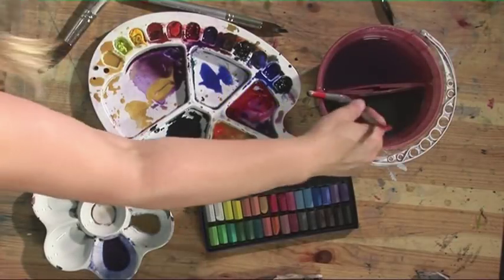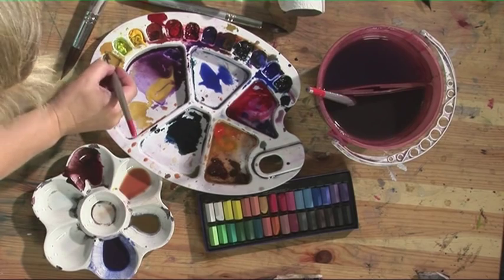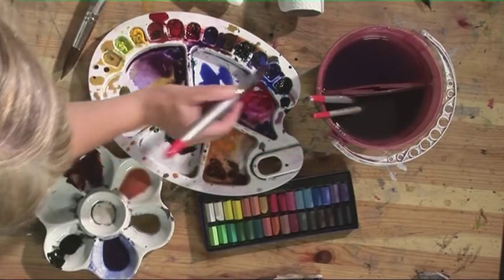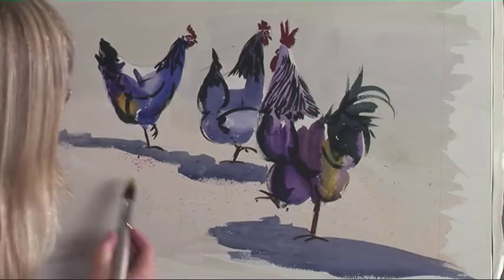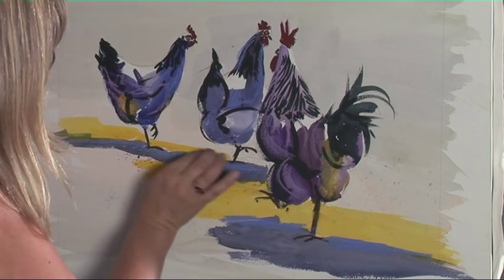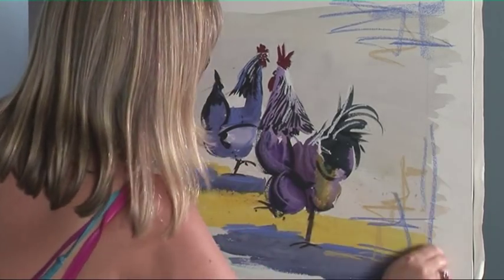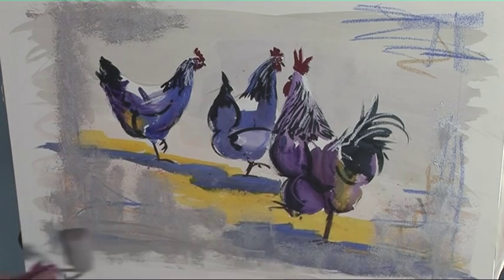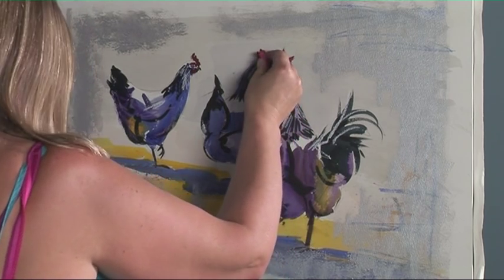Improve Your Animals in Mixed Media One - Part Two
Professional artist Marilyn Allis loosely paints an animated scene of three brightly coloured hens using mixed media.

Marilyn paints in a very unique style, with each composition adapted from life using her imagination and an abundance of colour.

Marilyns techniques are sure to capture your imagination and she will help you learn to paint animals in a unique and vibrant way!